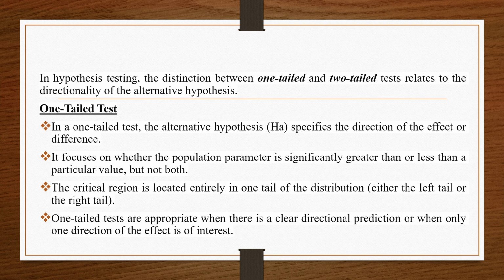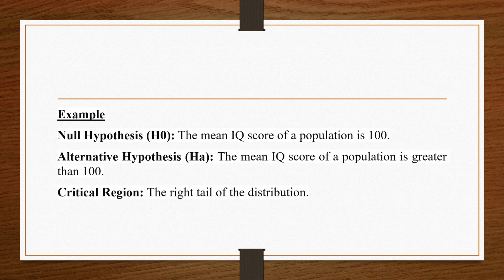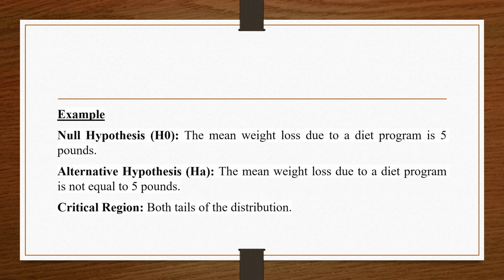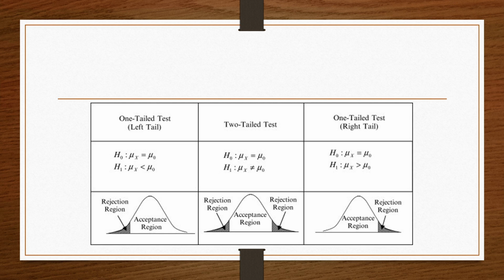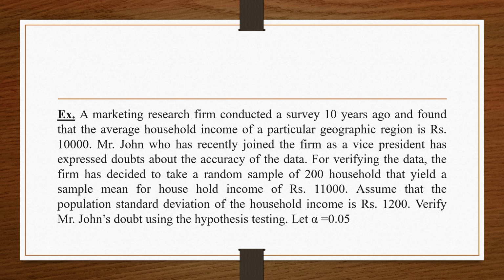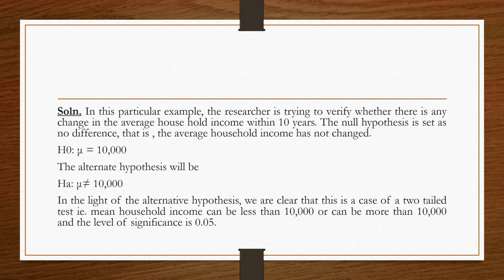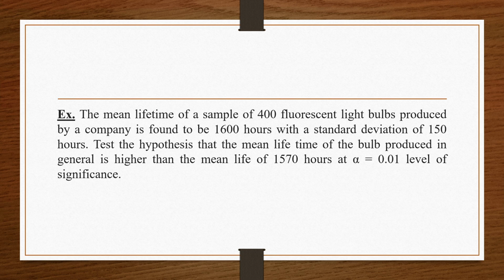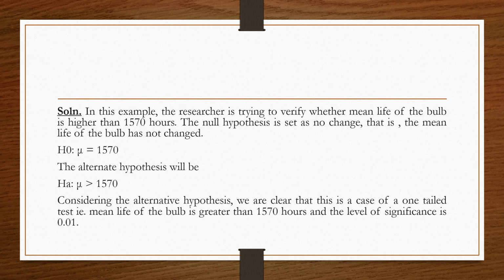ONE TWO TAILED TEST VIDEO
Hypothesis testing: one and two tailed